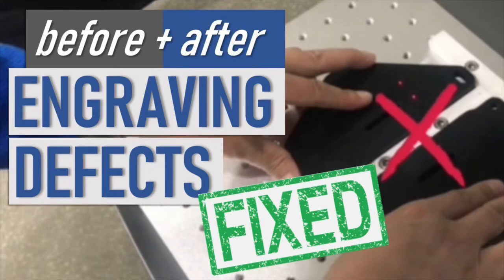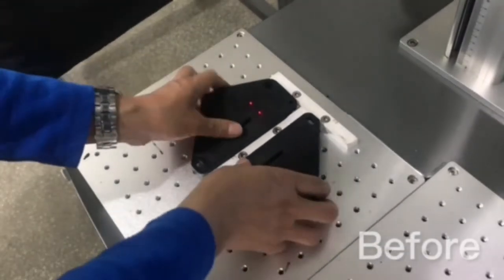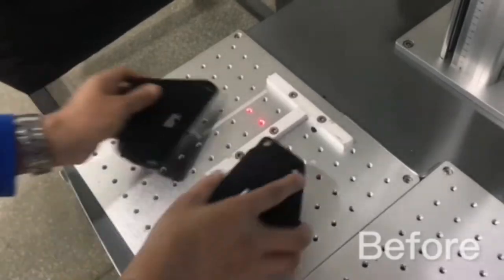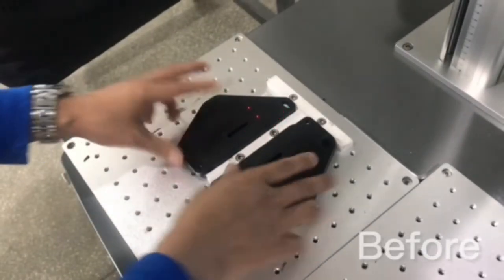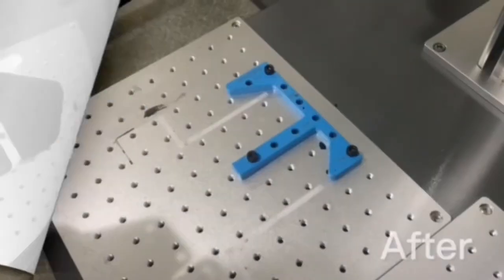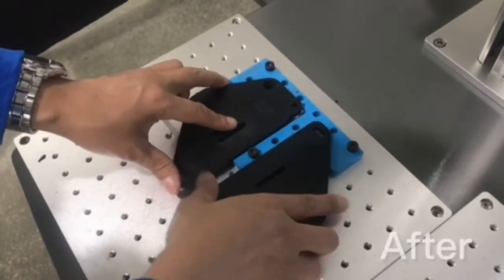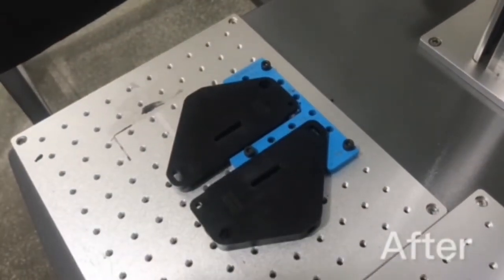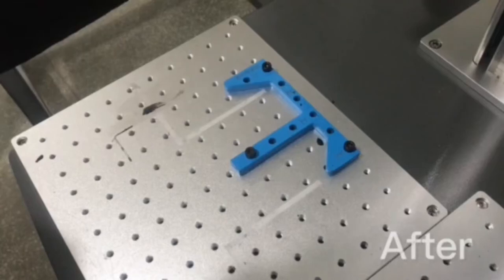Simple MISTAKE-PROOF Jig Solution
Hi folks, in this before and after video, we use Poka-yoke (mistake proofing) at our laser engraving station by 3D printing a smarter locating jig to eliminate the chance of defects and errors.

[0010]